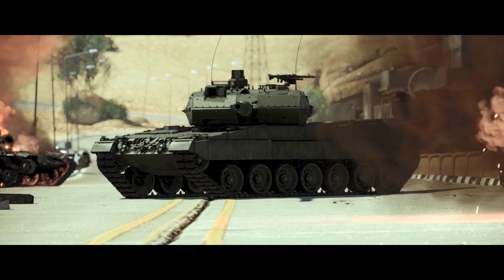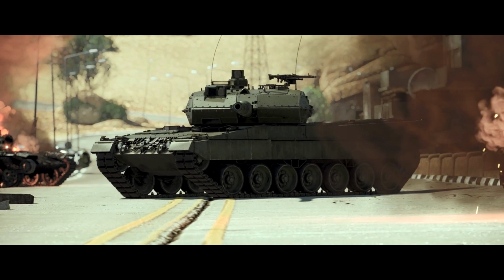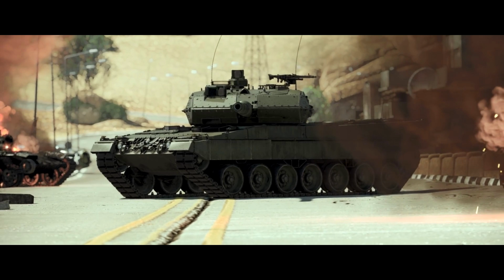1.103 New Power Trailer Breakdown - War Thunder Weekly News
We already have T-51b in game, might as well have the fallout.
Link to donate in if you don't want to give YouTube money

0:00 intro
0:23 Battleships
1:15 New Artillery Effects
2:14 New Leo 1 Maybe
2:41 T-90
3:36 Cold War Carriers
4:28 Leopard 2A6
5:08 A bomb
5:24 New Gun Effects
5:39 New Hanger Maybe
6:12 A MiG-21 In the Sun
6:44 New Clouds and Missile Explosions
8:41 SaaB 105
9:21 Fallout Thunder?!
10:05 PS5 and Xbox Fridge
10:17 Thoughts
10:44 Outro
11:57 Bonus News